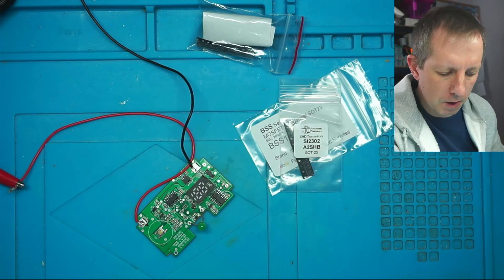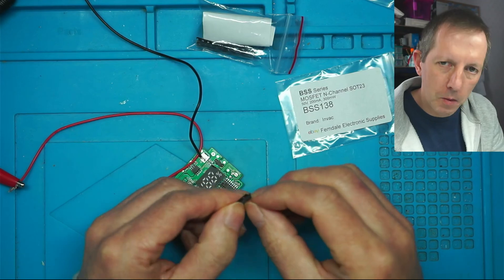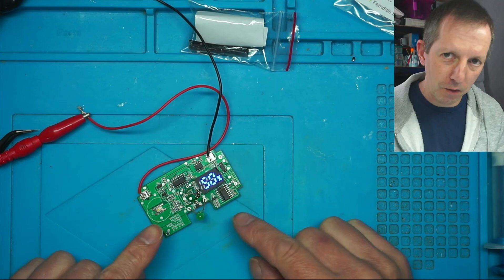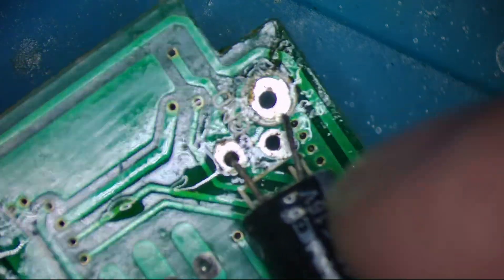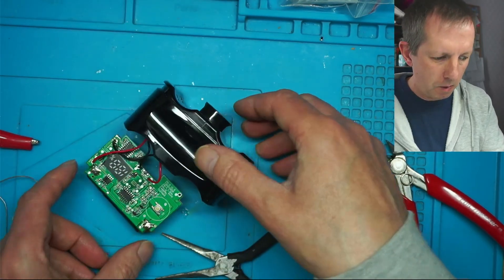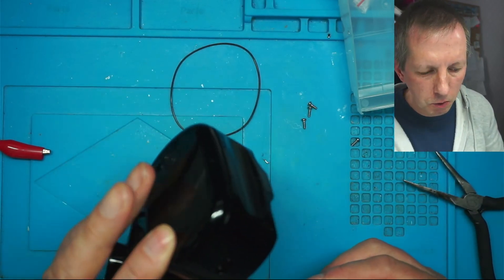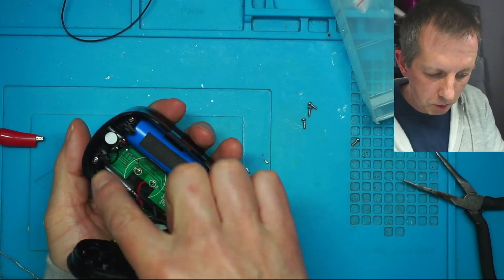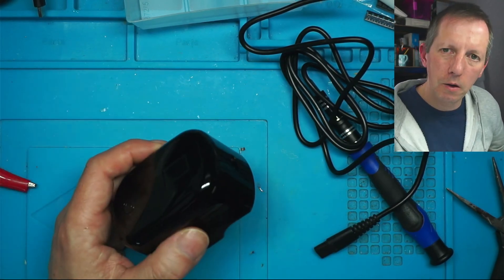Pitbull Skull Shaver | What to do when the motor won't start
This the second video looking at Dave's Pitbull Skull Shaver. In the previous video I swapped out a blown component labelled Q3 with a new P channel mosfet. Unfortunately this wasn't the correct part and the motor would run continously.

This time, following advice from Lalmuanpuia Mizo (thank you), I swap out the P channel mosfet for an N channel mosfet to see if the shaver can finally be fixed.

For reference the original unkown componet Q3 is replaced with a N channel mosfet 2302.